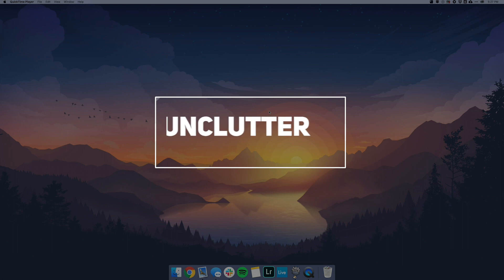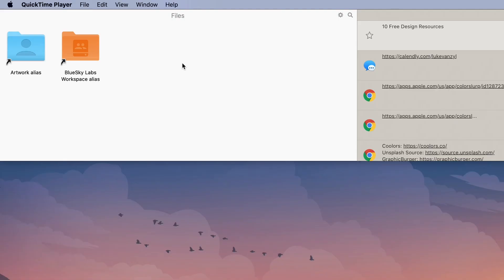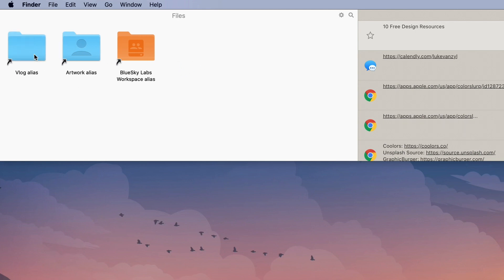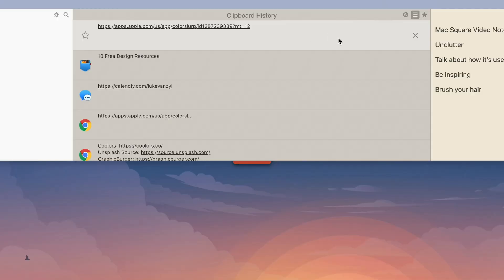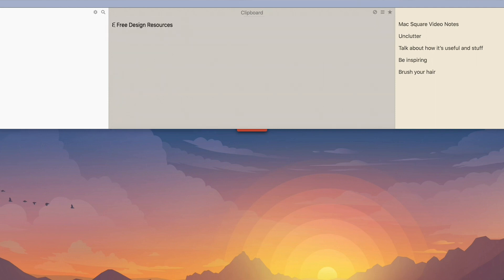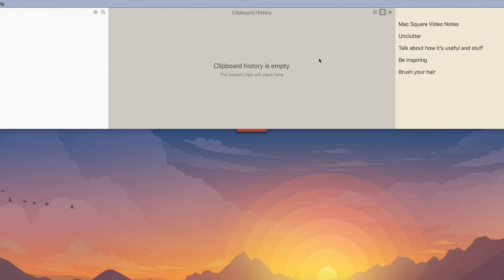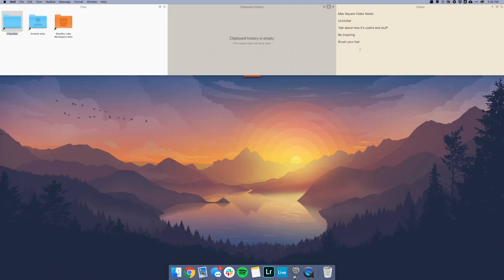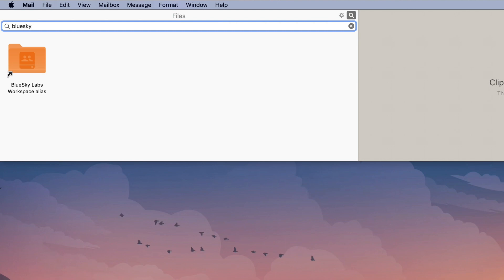Unclutter – Easy Desktop Organization for Mac (2020 Review)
Unclutter for Mac is an awesome tool to increase productivity on your desktop. It allows you to store files, keep a clipboard history, and take quick notes.